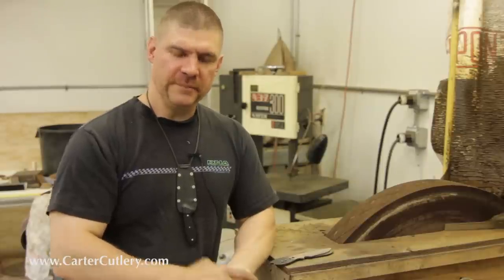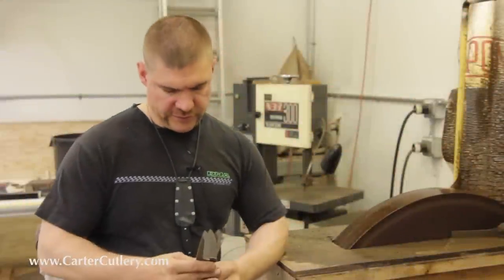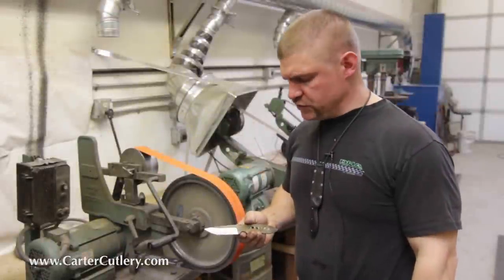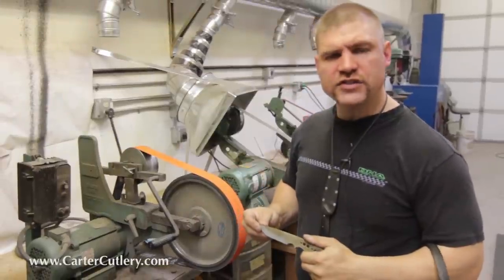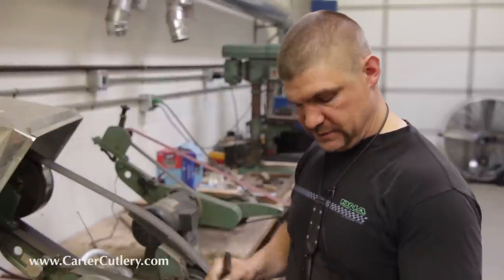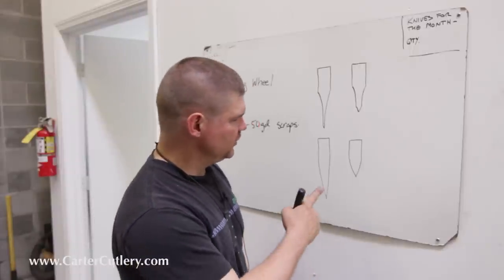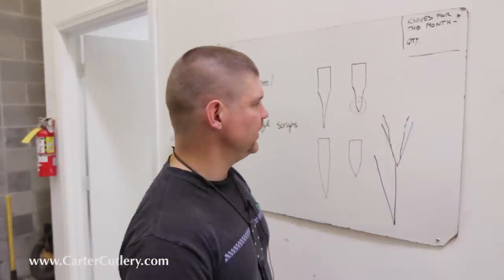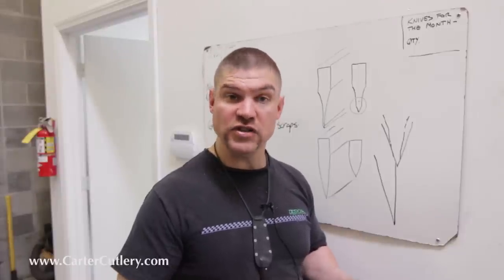Grinding Hollow, Flat, and Convex Profiles - MURRAY CARTER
Murray Carter shows you the techniques used in grinding hollow, flat, and convex profiles.

Carter Cutlery
2038 NW Alocleck Dr #225
Hillsboro, OR 97124